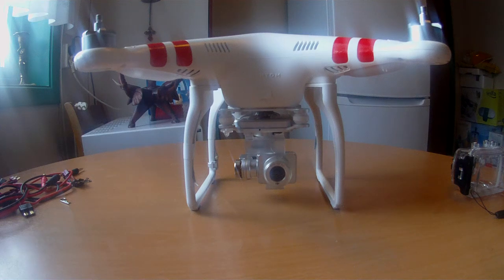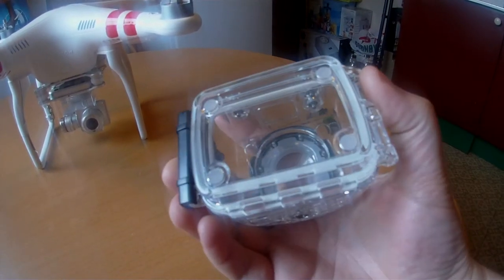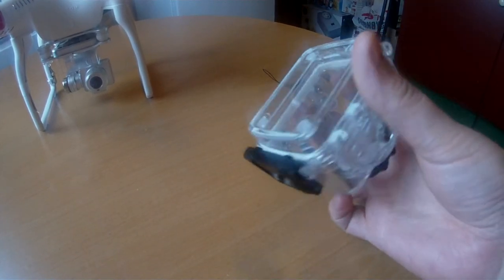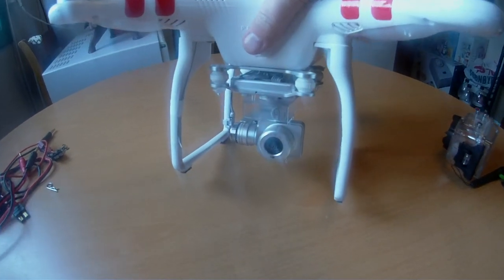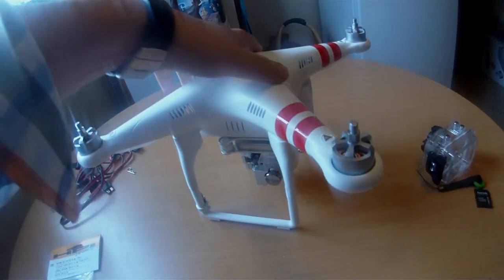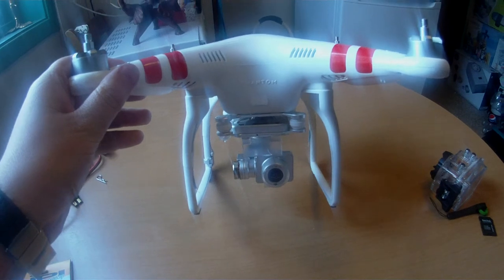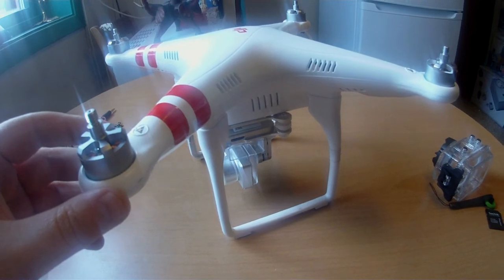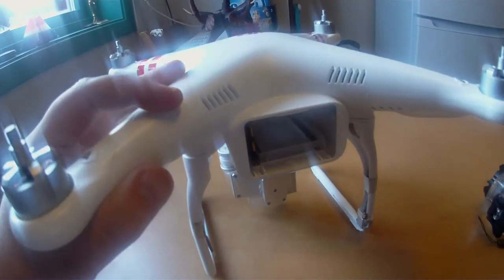Action Camera From AEE First Test Inside!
First Test Of New Action Camera Film Inside 1080P.